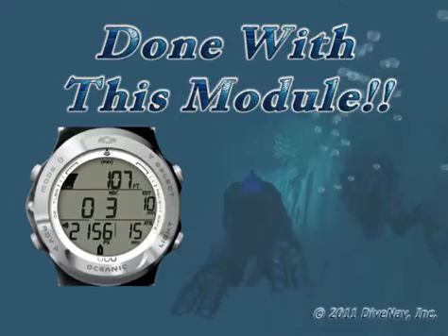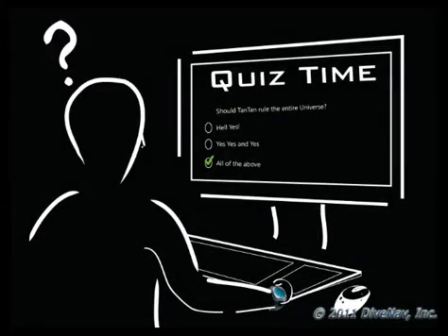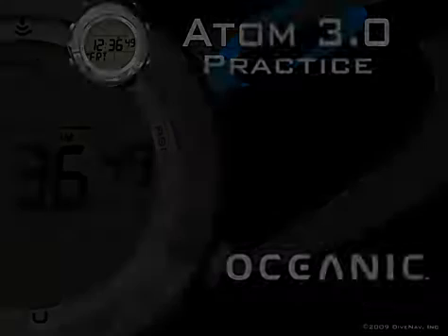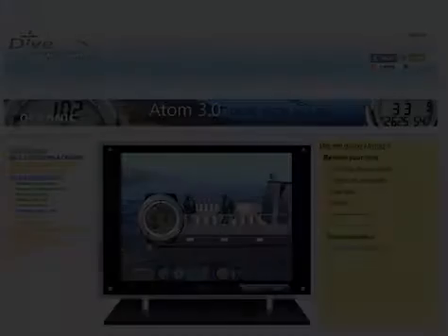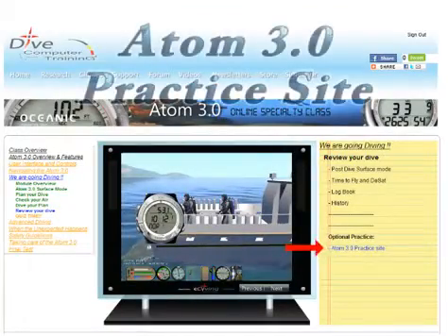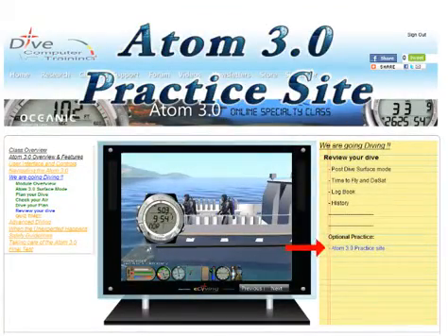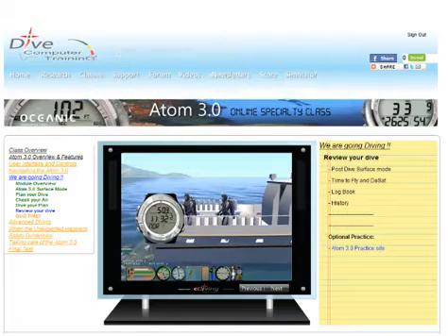Oceanic Atom 3.0 dive computer - Online Class - m5s6